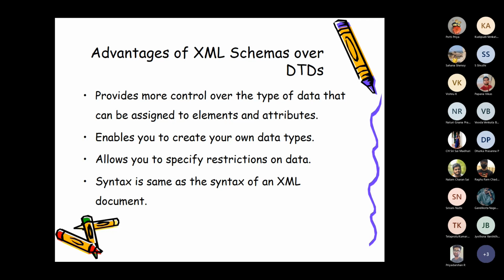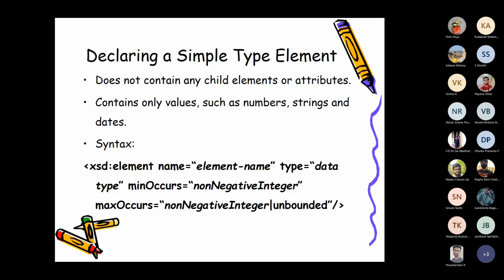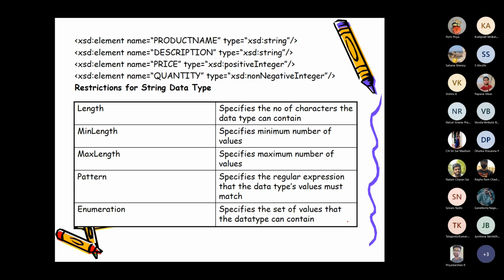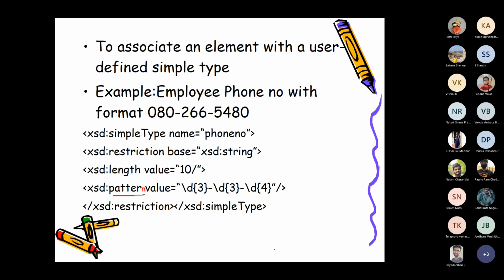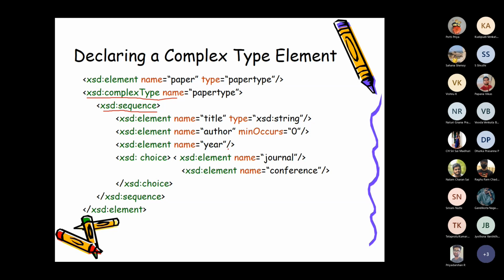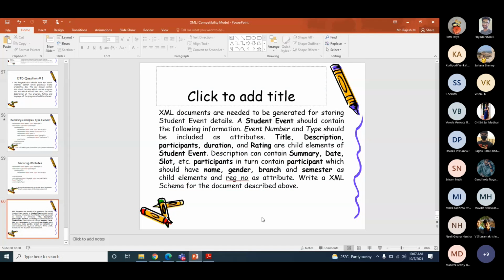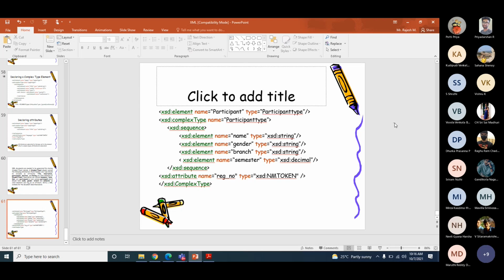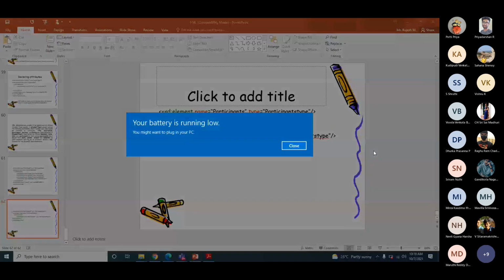ADBMS Session Oct-07